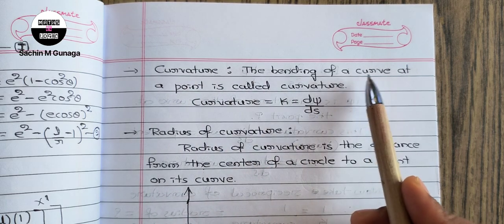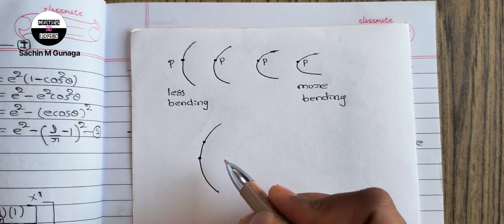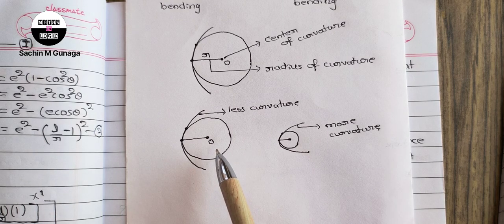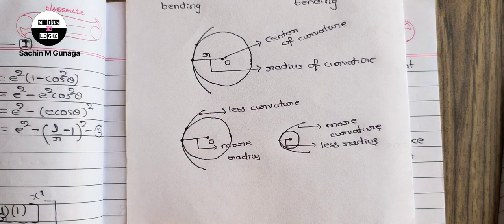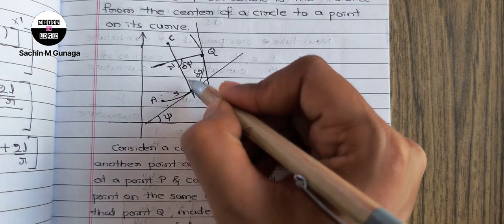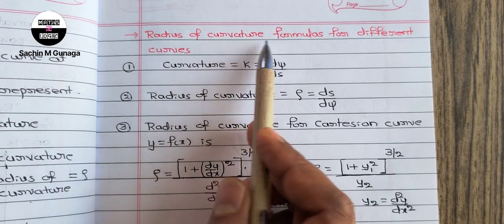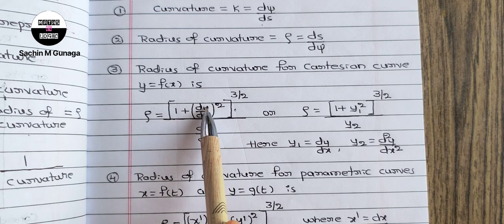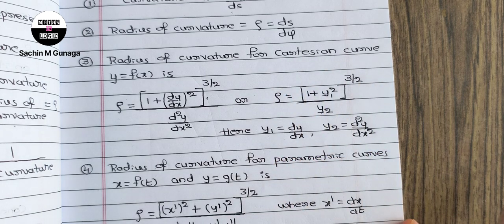Definition of Curvature & Radius of curvature | Part 22 | Module 1 | Calculus